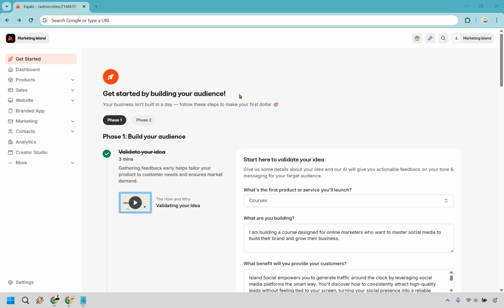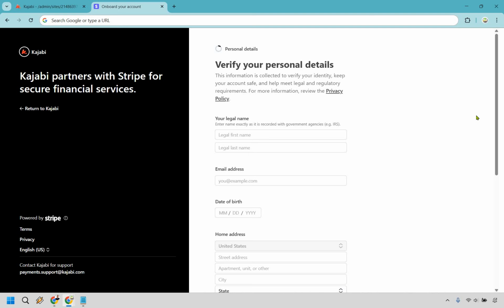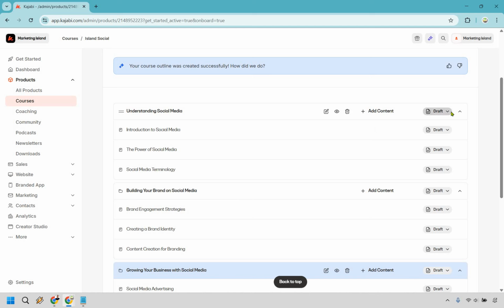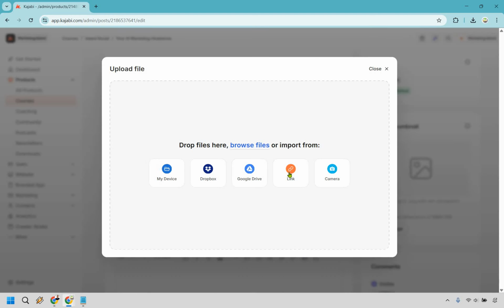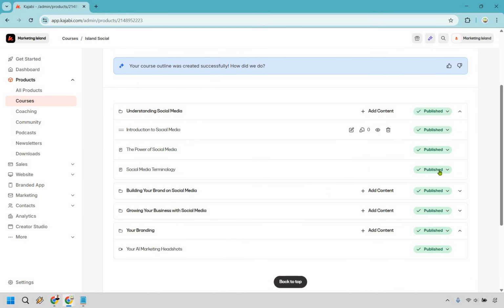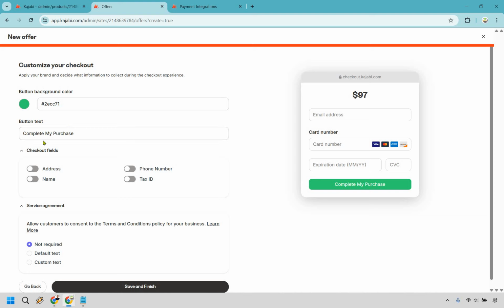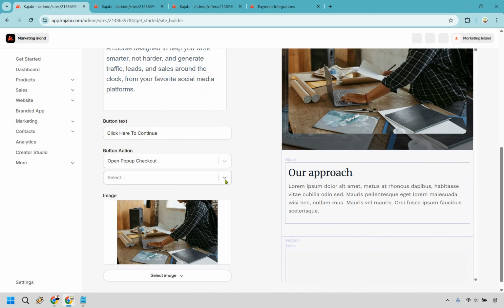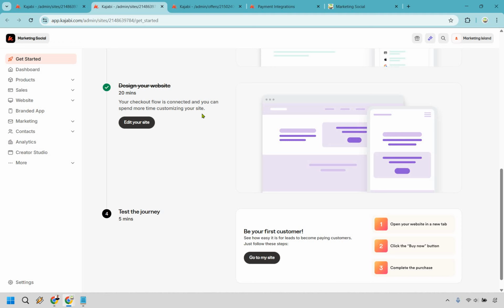Kajabi Tutorial For Beginners 2025 (Get Started Fast Without Stress)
Kajabi Tutorial For Beginners 2025

⌚ Chapters
00:00 Introduction
00:11 Build Your Audience
01:20 Personalize Your Site
01:42 Your Details
02:01 Skipping
02:30 Connect Payments
03:33 Create A Product
05:27 Course Overview
06:53 Add Course Content
11:17 Delete Course Content
12:06 Price Your Product
15:42 Design Your Website
19:01 Closing Words

👋 Hey there! Thanks for checking out my Kajabi Tutorial 2025 video. Here's what I'll be covering for you.

🏝️ Kajabi Tutorial For Beginners: Learn how to get started with Kajabi, from setting up your account to launching your first online course or digital product.

🏝️ How To Get Started With Kajabi: Step-by-step guidance on navigating the Kajabi dashboard, creating your first product, and setting up your site.

🏝️ Building Your Course: Discover how to structure your content, upload videos, create lessons, and design a professional-looking course site.